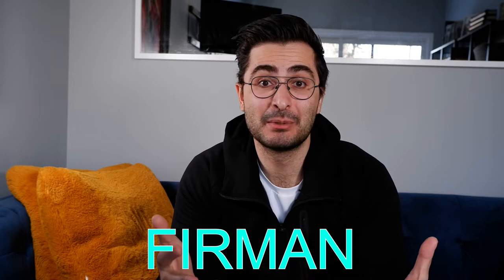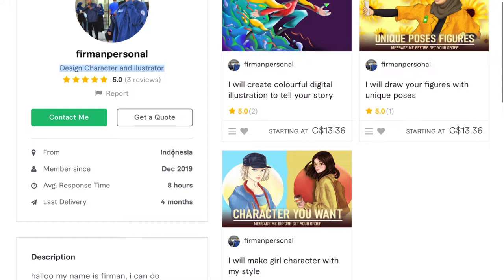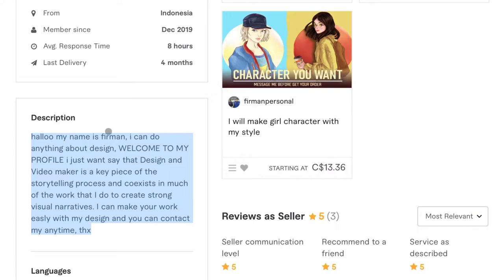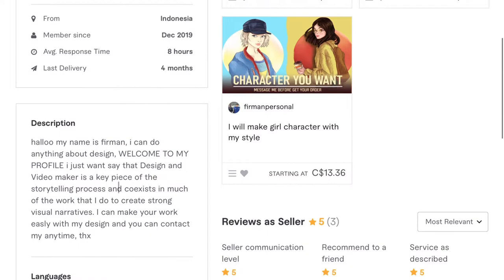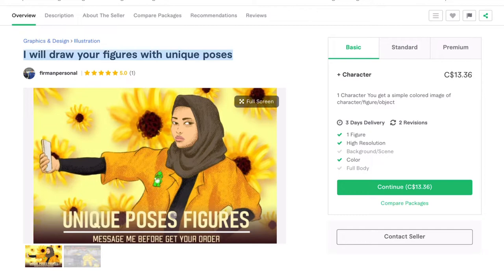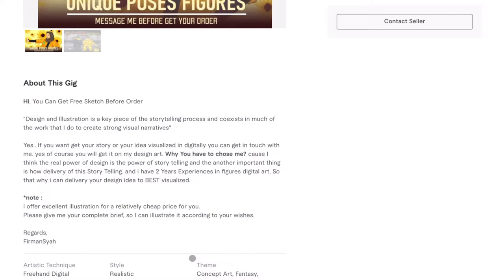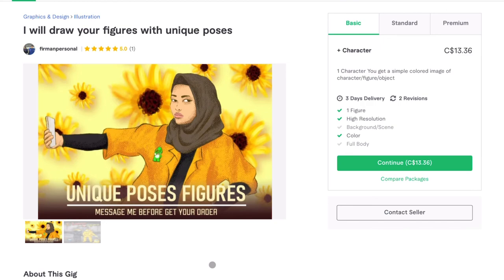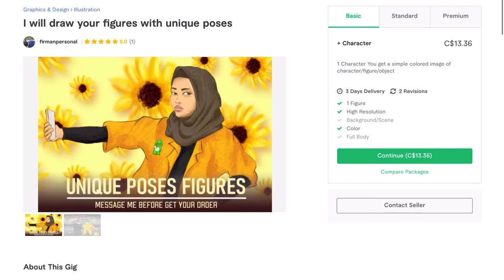Fiverr Illustrator Review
Taking a look at the fiverr gig and profile of a fiverr seller who specializes in illustration. If you’re someone who has some artistic talent, you might be able to sell that as a service on fiverr! Check it out!

To learn marketable skills that you can sell on fiverr check out Skillshare.